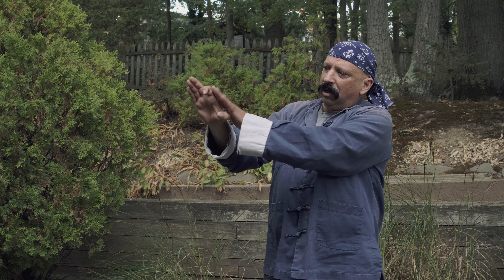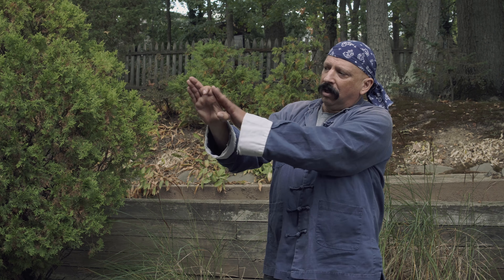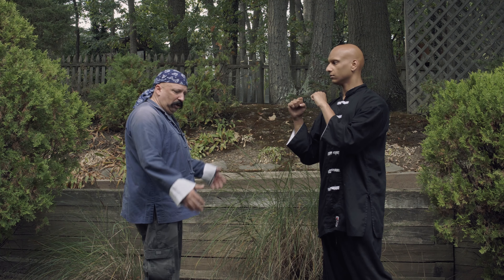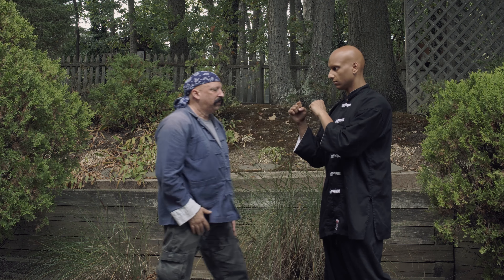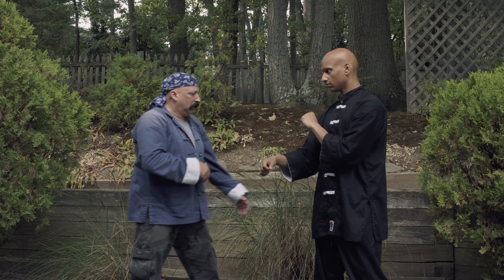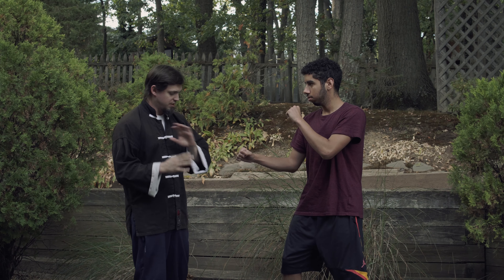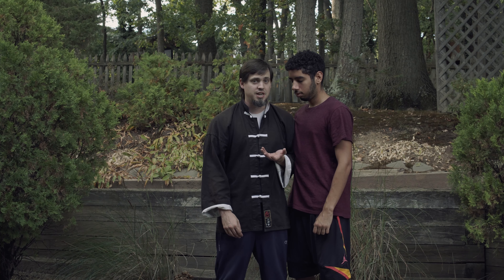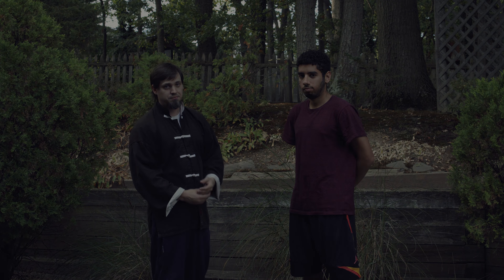Striking Basics | Chops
SYSTEMS WITHIN SYSTEMS
Sifu Lawrence Hill further expands on how to throw effective chops in this video. He goes into greater detail on how to use chops when closing distance between you and your opponent. He also expands on how to throw combinations of chops effectively